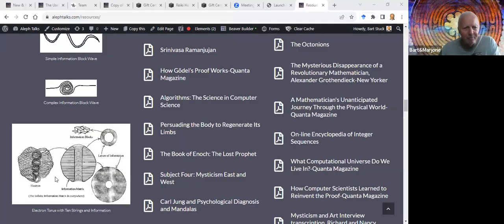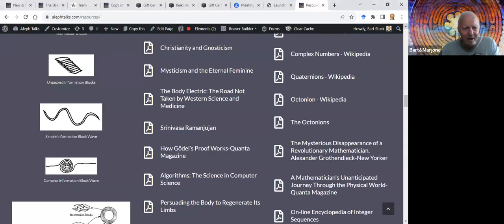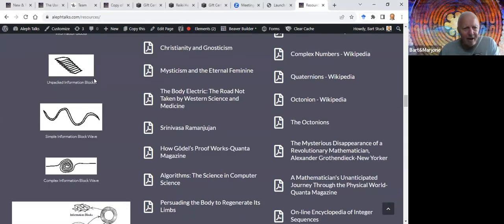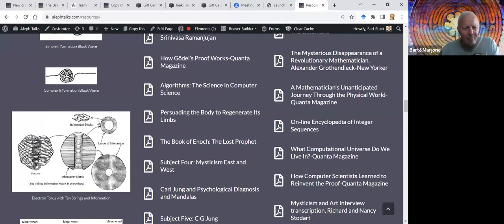The Double Slit Experiment & Information Theory | De Broglie, Bohm & Quantum Mysteries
The double slit experiment, studied since the 1920s, has revealed one of the greatest mysteries of quantum mechanics: electrons can behave both as particles and as waves. But how can this be explained?

Ronald Cowen observed that electrons are coated with information blocks, and these information blocks are constantly scanning their surroundings—evidently faster than the speed of light. All compartments of space are coated with these information blocks, meaning that everywhere is being scanned at all times and reacts to changes according to the algorithms encoded within the information.

Earlier, Louis De Broglie suggested the existence of a pilot wave that might coordinate all quantum actions. Later, David Bohm expanded this into a consistent theory of quantum mechanics—one that matched experimental results while still differing from other interpretations. Ronald Cowen’s insights help confirm what De Broglie and Bohm hypothesized: that information is everywhere and plays a key role in how the universe works at the smallest levels.

✨ In this video, we dive deep into:

The history and meaning of the double slit experiment

How electrons can act like both waves and particles

Ronald Cowen’s revolutionary idea of information blocks

De Broglie’s pilot wave hypothesis

David Bohm’s alternative interpretation of quantum mechanics

Why this changes how we see reality and information itself

Each video offers a unique perspective on how the past shapes our present and how spiritual wisdom can guide us into the future.

Follow along as we explore the intersections of spirituality, history, and the power of ancient wisdom.